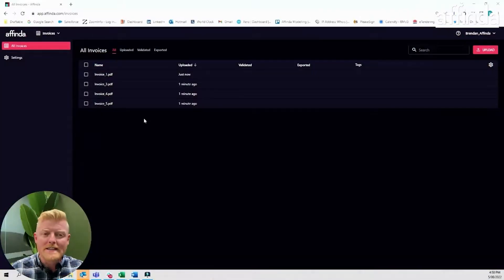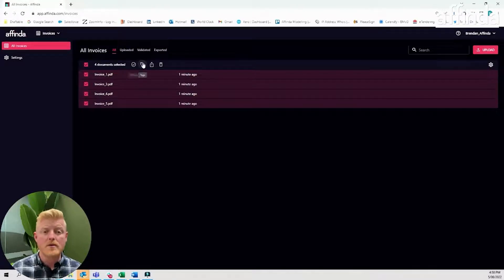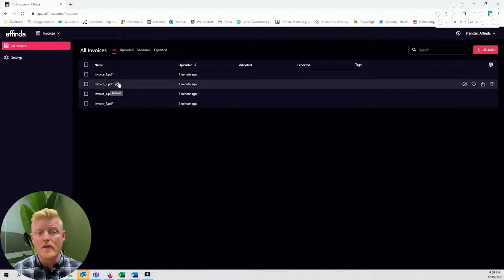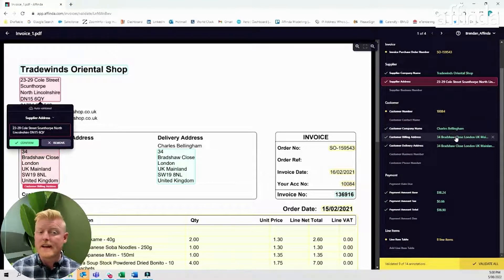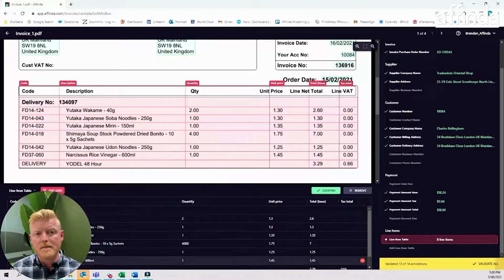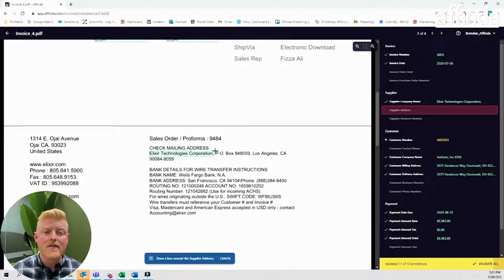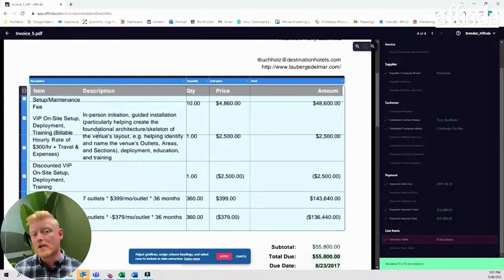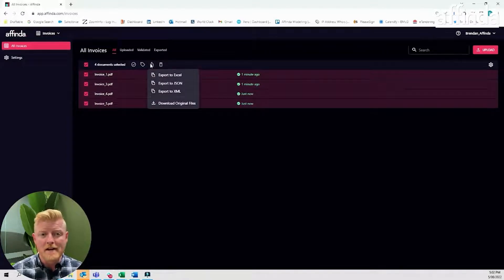Invoice Extractor Demo - Software | Affinda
Discover the best way to use your invoice extractor so it can help your team save time, get accurate results, and meet all your company needs. We're starting with an easy walkthrough of the settings for your invoice extractor.

About Affinda

Affinda provides artificial intelligence technologies for automation document processing. We help companies process unstructured data, removing the need for high-cost and error-prone manual processes.

Our approach is deliberately designed to overcome the typical issues associated with AI investment. Underpinning our approach is our proprietary technology in combination with the latest advancements in deep learning, natural language processing, computer vision, and transfer learning.

At the heart of Affinda is VEGA, our intelligent document processing engine. VEGA processes documents combining human-like understanding and computer-grade accuracy. VEGA learns and gets better with every processed document.